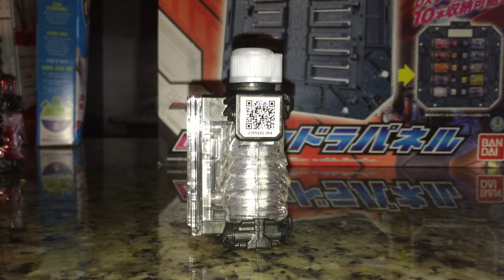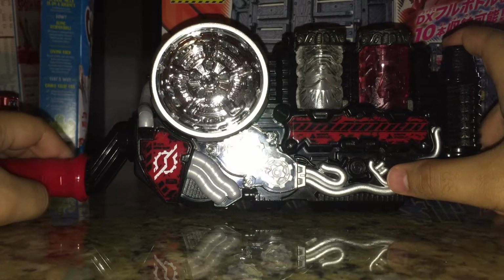Dx pandora panel (green) review (kamen rider build)